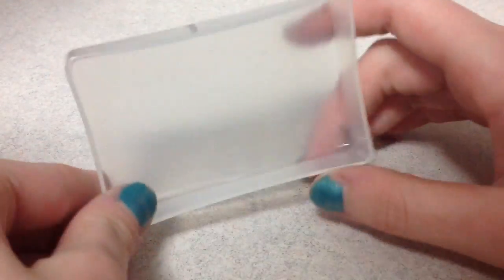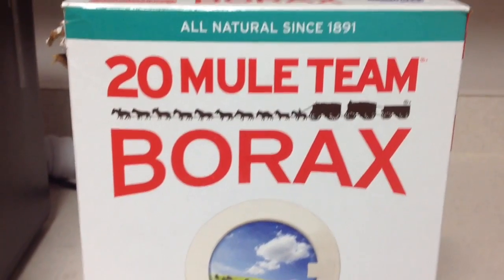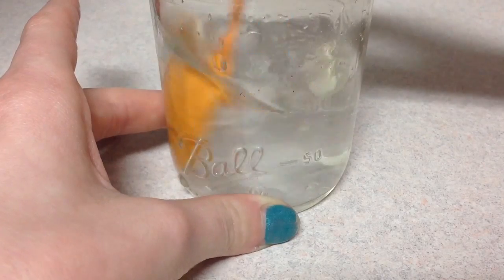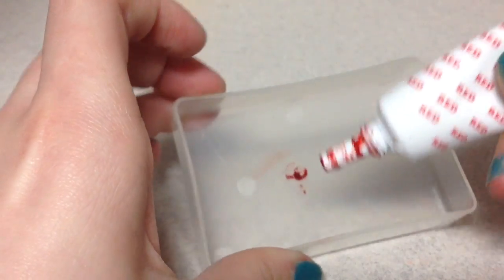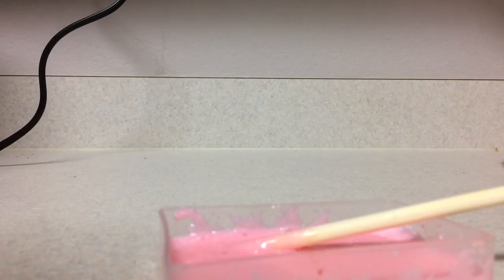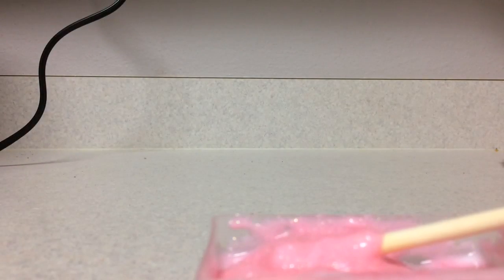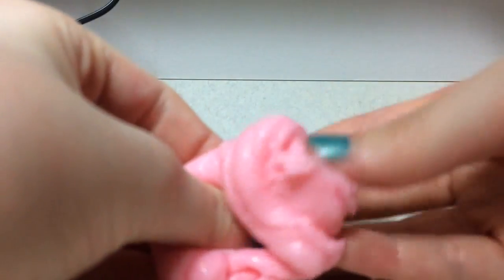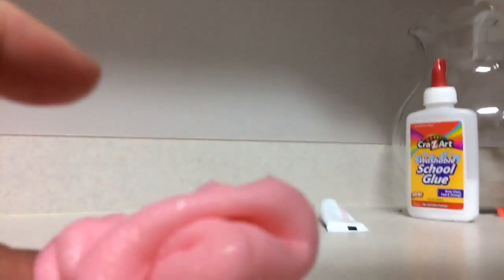How To Make Cotton Candy Slime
Today I show you how to make Cotton Candy slime